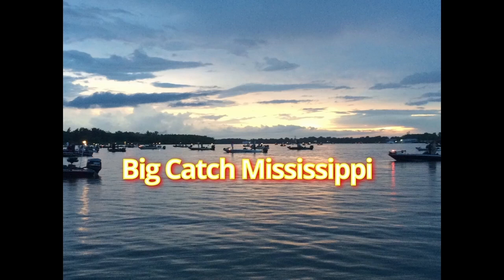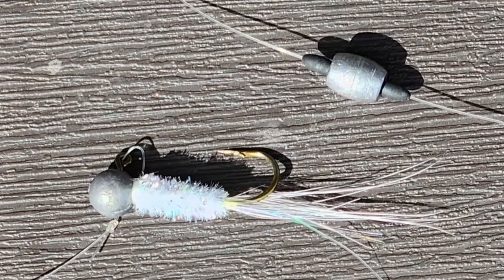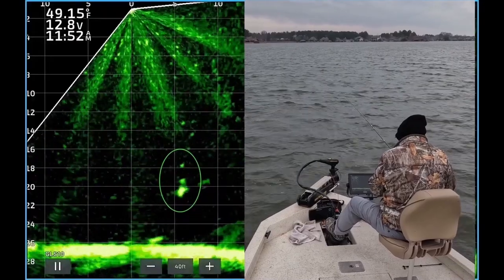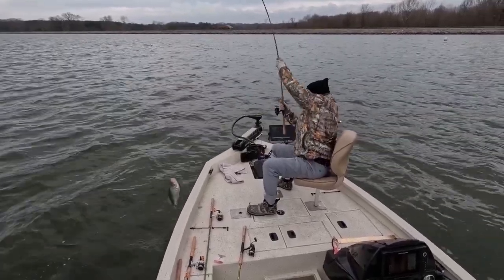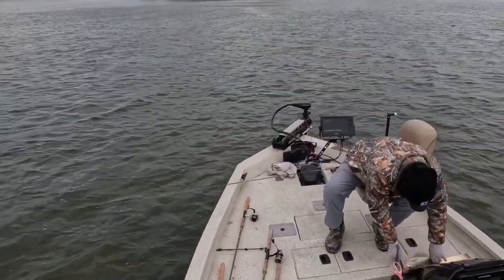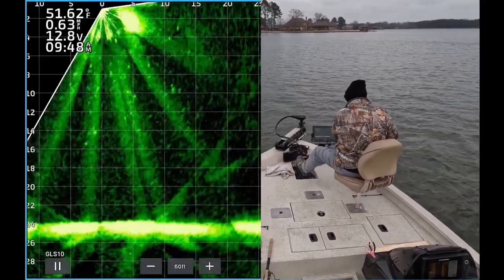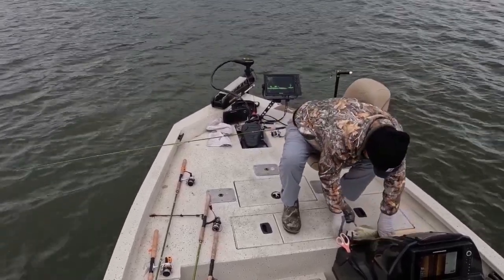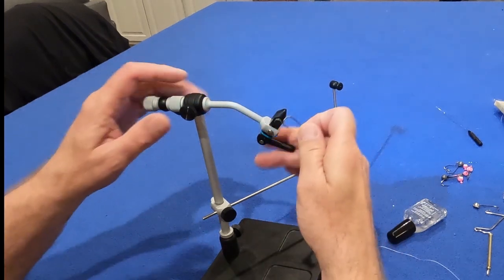Fullscreen LiveScope "Video Fishing" for Crappie! Bonus DIY Crappie Jig Tying at End of Video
Full screen Livescope open water footage of crappie attacking a jig during a tough bite! Shows how crappie respond to different jigs. With picture in picture! Open water crappie fishing with Garmin Livescope. Bonus clip of quick jig tying at end of video for white hair crappie jig. DIY!! Tackle breakdown with bait selection.

New to Livescope "Video Fishing"? See my 2-minute video tutorial on how to understand what's on the screen

Bass Pro Shops Bumble Bee - Monkey Milk; Available at: Bass Pro Shops Bumble Bee | Cabela's (cabelas.com)

Bubba Blade Cordless Electric Fillet Knife available

Crappie Magnet; color: ShoNuff (Monkey Milk) and Pure White.

Crappie Magnet Double Cross Jig Head; Color: nickle.

Diawa Fuego LT Spinning Reel (FGLT2500D).

Garmin GPSMAP® 1222 + Panoptix LiveScope™ System, with GLS 10 sonar black box, and LVS32 transducer; Available

6th Sense Peg X Weight Stoppers 6-Pack (54 count); Available